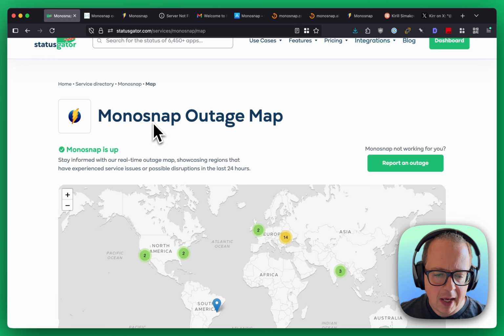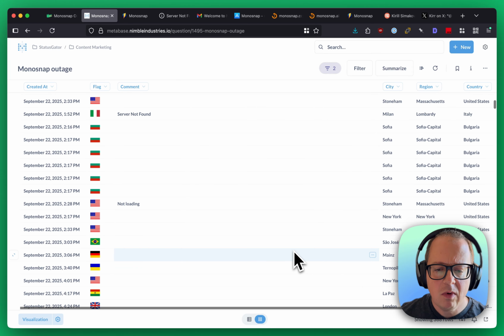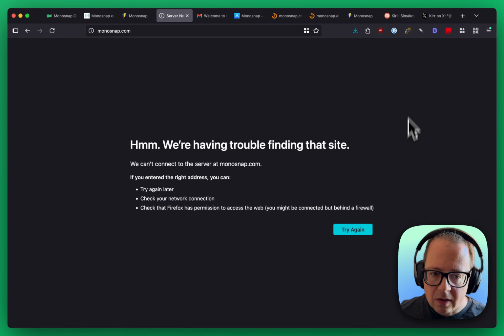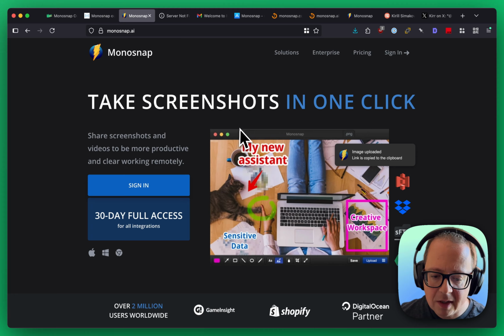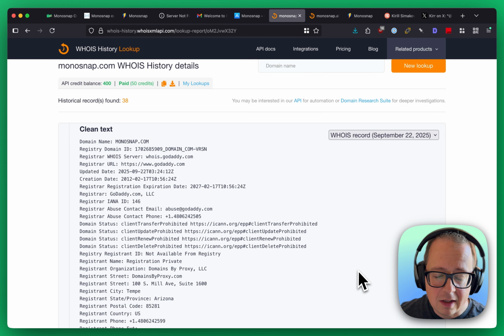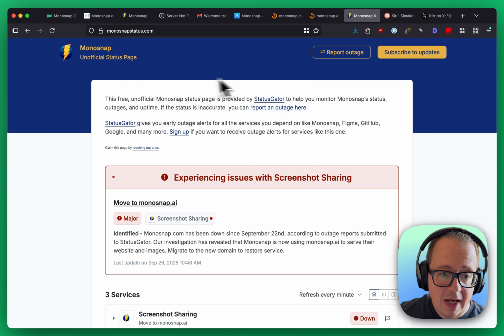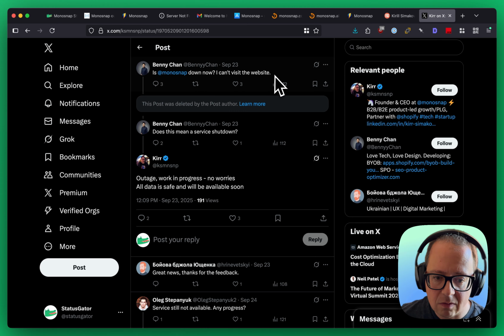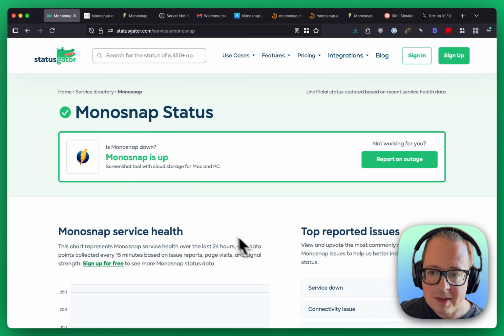❌ Monosnap still down: How to get your Monosnap screenshots back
On September 22nd, 2025 Monosnap, the popular screenshot app for Mac, began experiencing a total service disruption. After 4 days, the service is still down. Recorded on September 26th, 2025, this video walks through the Monosnap outage: How StatusGator detected it, what users are reporting, and what the company has said about the situation. At the end, I reveal how you can get access to your Monosnap files again.